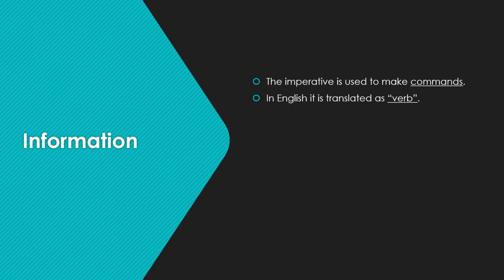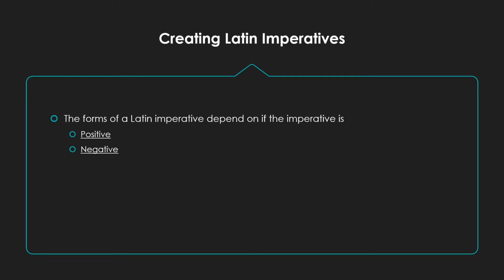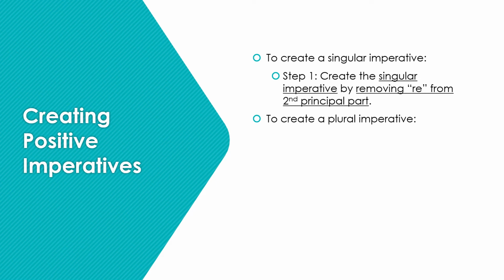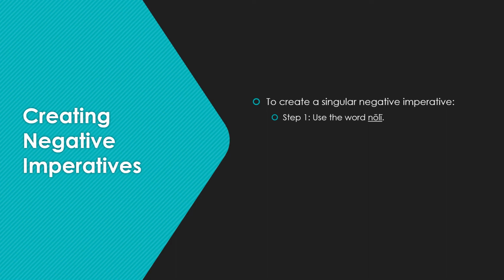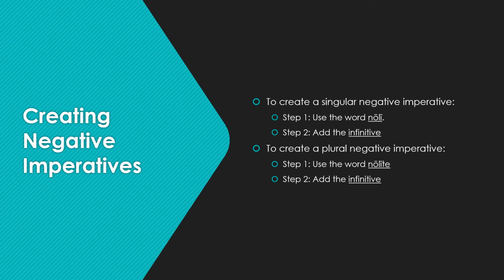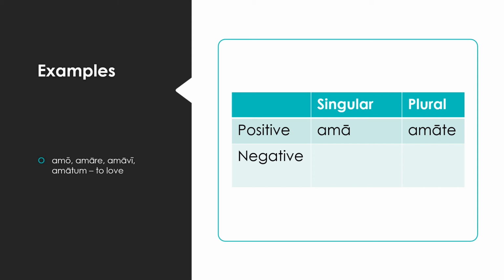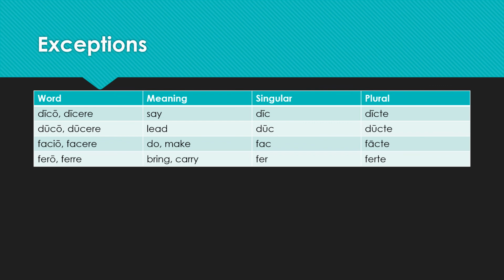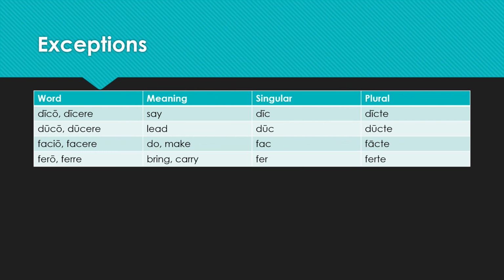Latin Imperatives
In this video we examine the types of Latin imperatives, how to create them, and how to translate them.